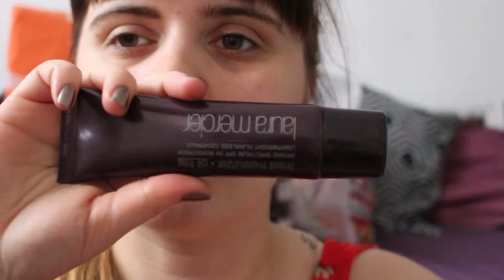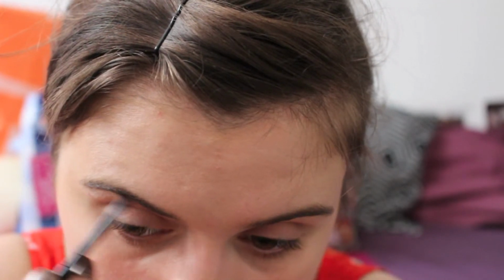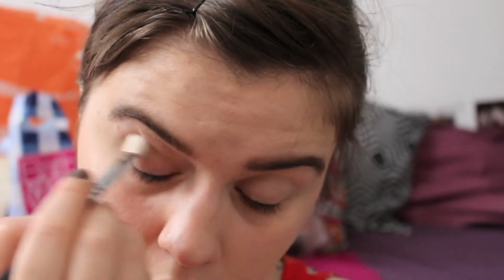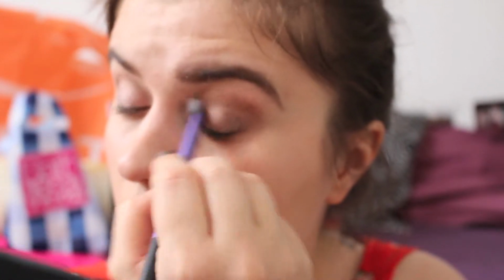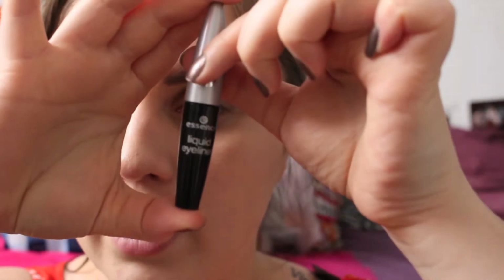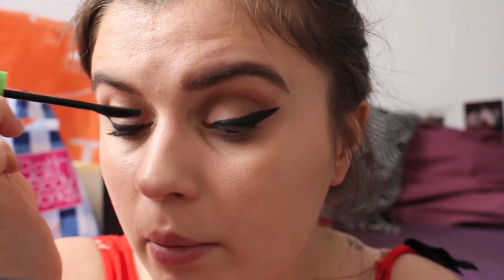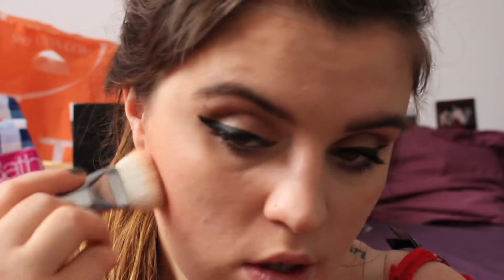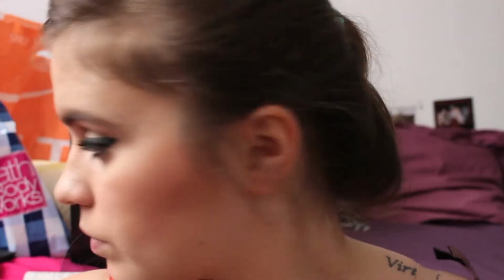Swatch & Tell ft. The Lorac Pro Palette! | LionsTigersAndBeauty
After my $20 Make-up Challenge I fancied doing something similar with my more high-end things I picked up recently on my travels - I feel I sound super quiet in this one - it's because I'd just woken up! I feel this may be a theme if I do a big haul of products I'll do a little swatch & tell and let you know what I think of them!

Products Featured

Laura Mercier Oil Free Tinted Moisturiser in Porcelain
Anastacia Beverly Hills Brow Wiz in Medium Brown
The Lorac Pro Palette
L'Oreal True Match Concealer in W-1-2-3
Cover Girl Clump Crusher Mascara in Black
Essence Liquid Liner (Sponge Applicator) in Black
Nars Contour Blush Palette in Olympia
Milani Baked Blush in Luminoso
Laura Mercier Powder Highlighter in 1
Urban Decay All Nighter Setting Spray (mini)
Wet 'n Wild Matte Lipstick in Purty Persimmon